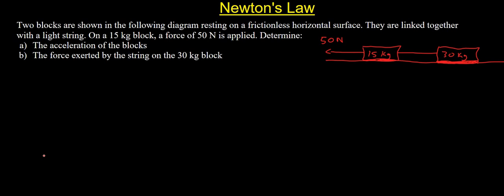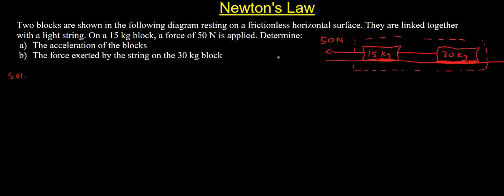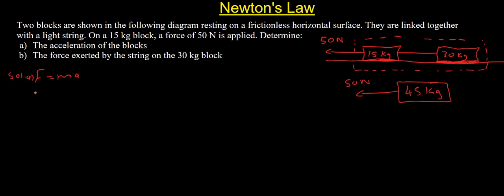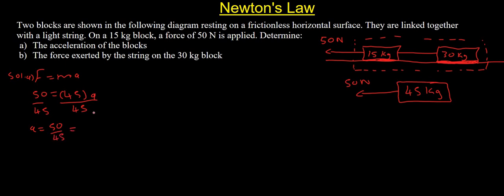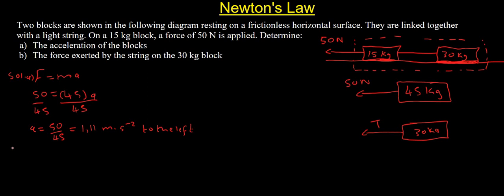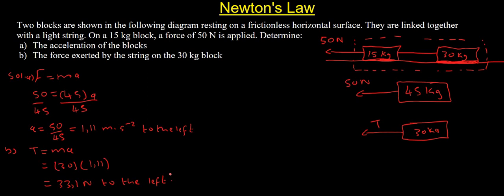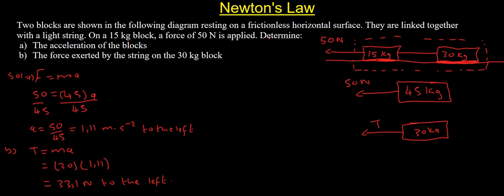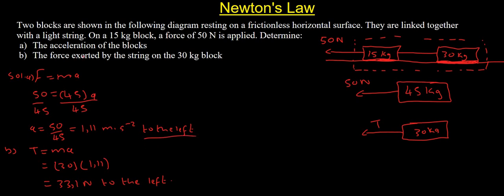Grade 11 Physical Sciences Newtons law two boxes linked by a string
How to solve Newton's law where two boxes are connected by a string.